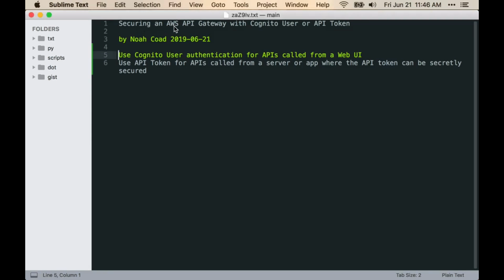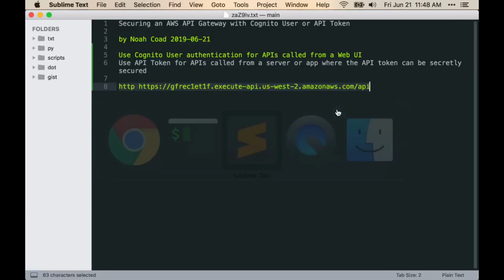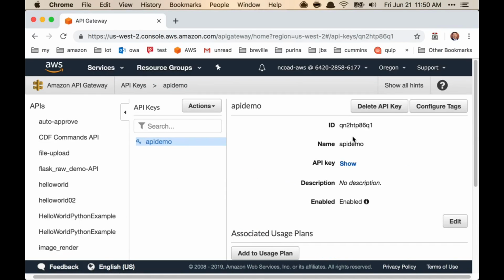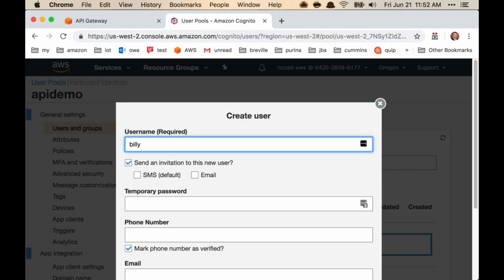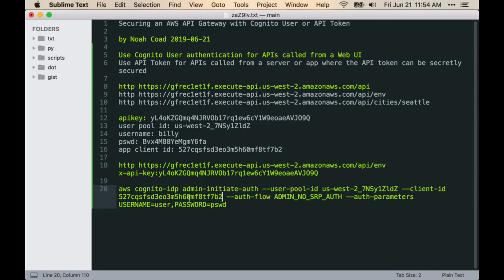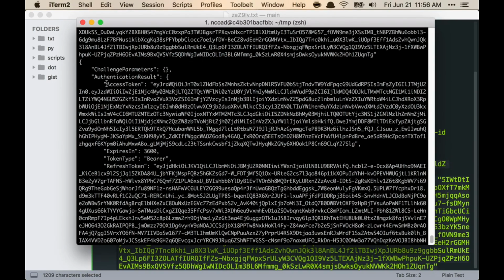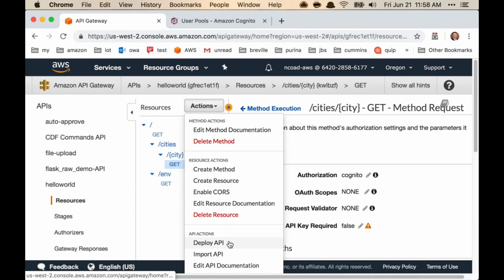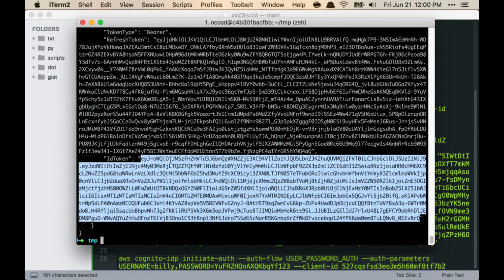How to secure AWS API Gateway with an API Key or AWS Cognito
This AWS API Gateway Integration tutorial shows how to create an API Gateway endpoint and how to connect it to a Lambda function and how to test the new endpoint. Lambda functions are snippets of code that can be ran in response to say some API Gateway event.

# AWS lambda function Deep Dive.
# Checking Lambda logs.
# Understanding AWS Lambda pricing.

In this AWS Lambda tutorial will give an overview of Amazon lambda and its features. AWS Lambda is an event-driven, serverless computing platform provided by Amazon as a part of the Amazon Web Services. It is a compute service that runs code in response to events and automatically manages the compute resources required by that code. The purpose of Lambda, as compared to AWS EC2, is to simplify building smaller, on-demand applications that are responsive to events and new information. AWS targets starting a Lambda instance within milliseconds of an event. AWS Lambda was originally designed for use cases such as image upload, responding to website clicks or reacting to sensor readings from an IoT connected device. AWS Lambda can also be used to automatically provision back-end services triggered by custom HTTP requests, and "spin down" such services when not in use, to save resources. These custom HTTP requests are configured in AWS API Gateway, which can also handle authentication and authorization in conjunction with AWS Cognito.